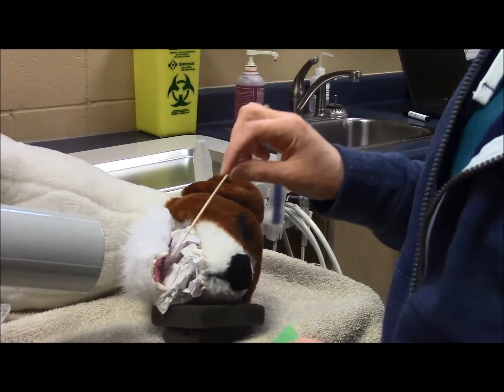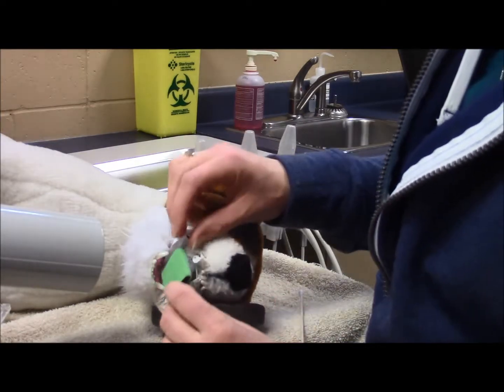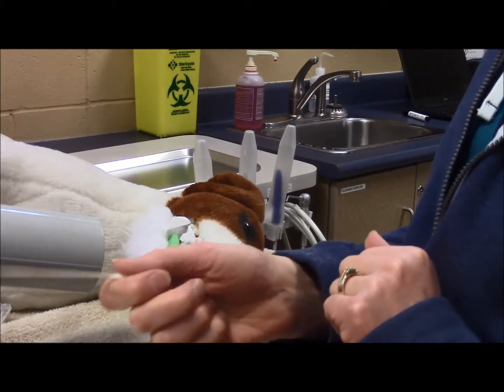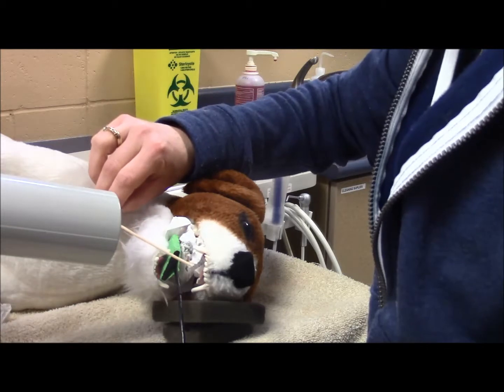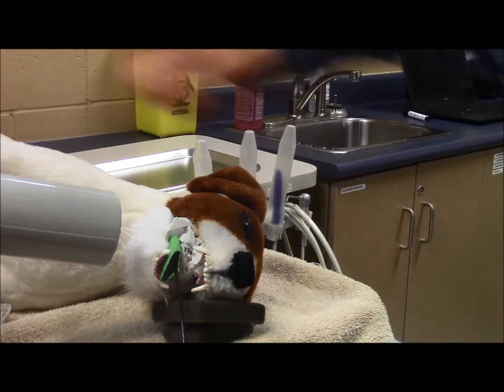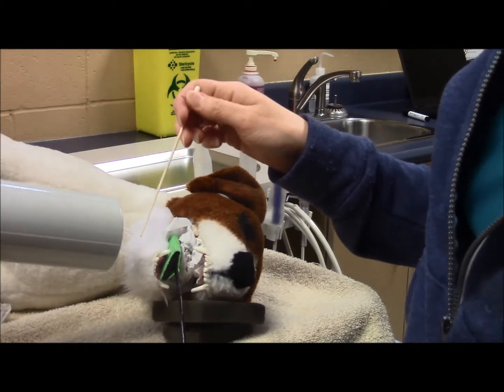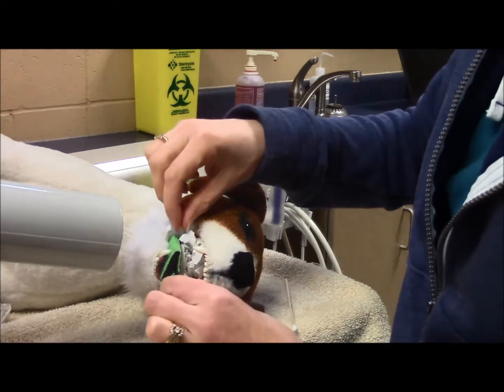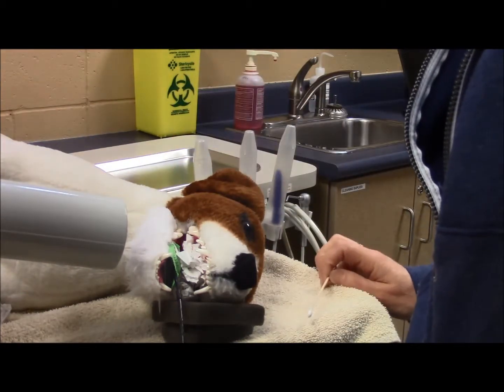Canine DR mandibular canine tooth